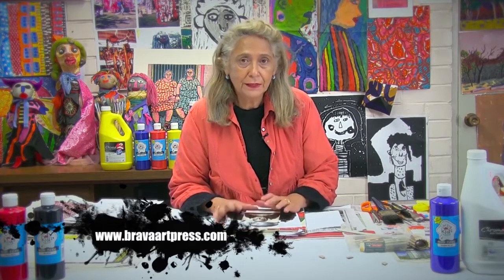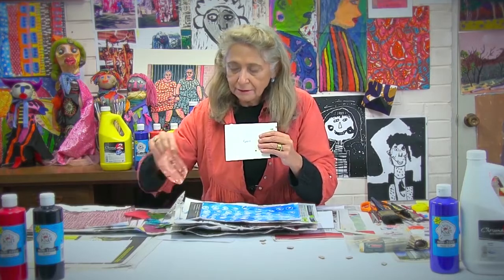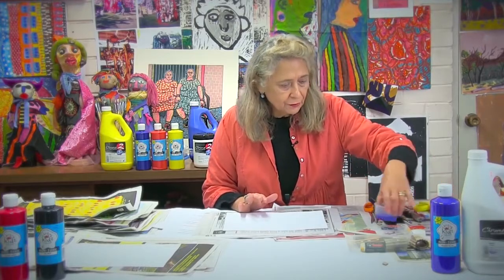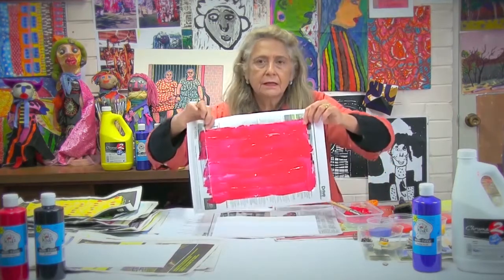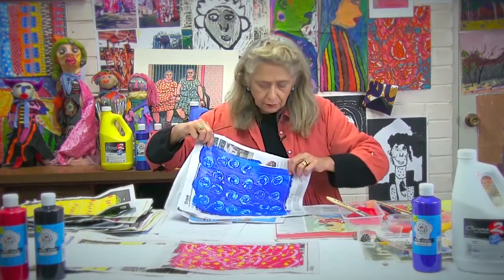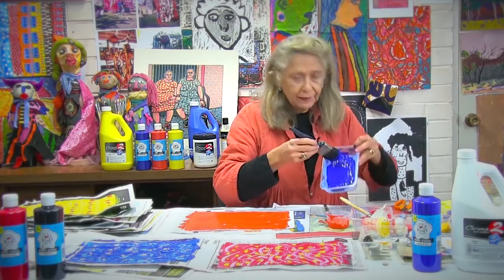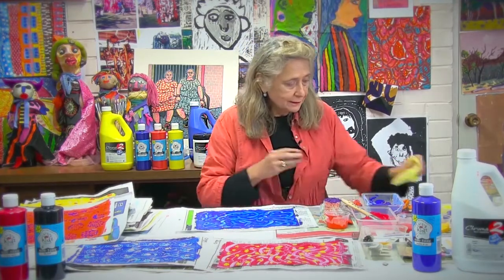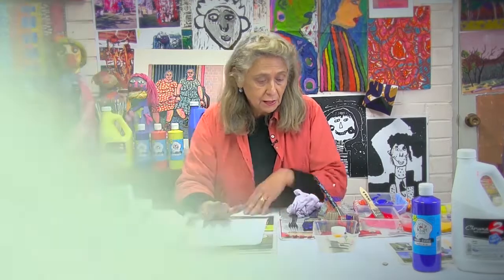Collage for Children: Art Inspired by Eric Carle (Part 1)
In this video, Chroma presents Raquel Redmond from Brava Art Press and her lesson, Collage for Children: Art Inspired by Eric Carle (Part 1). This collage project is influenced by the work and process of Eric Carle, author and illustrator of many children's picture books. Eric Carle paints and decorates his own papers, and then uses paper collage to illustrate his books.

Collage is an art activity that children love. This project gives the students the opportunity to prepare their own papers, engaging in painting and decorating paper, cutting, gluing and creating an image involving shapes. Raquel uses Chroma Kidz and Chroma 2 in this project, but teachers and parents can also use paints such as Chromatemp Artists' Tempera and Chromacryl Students' Acrylic in this project.